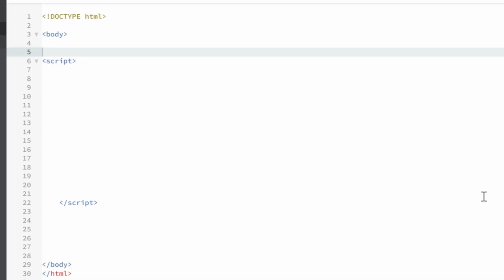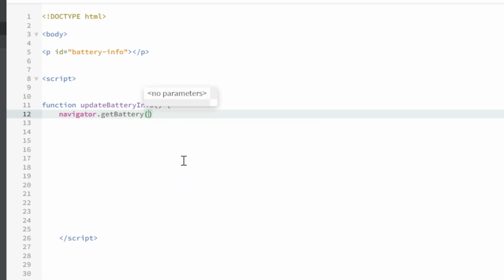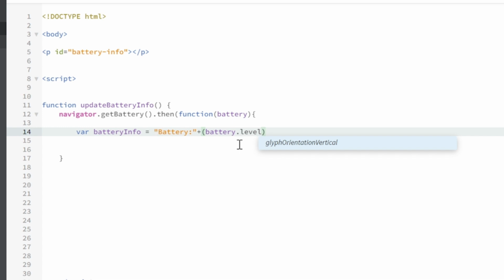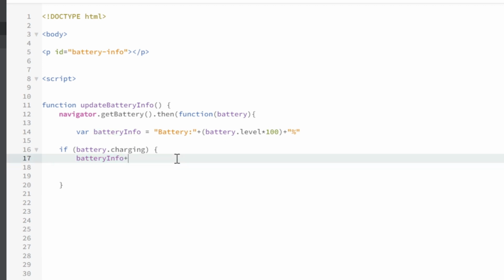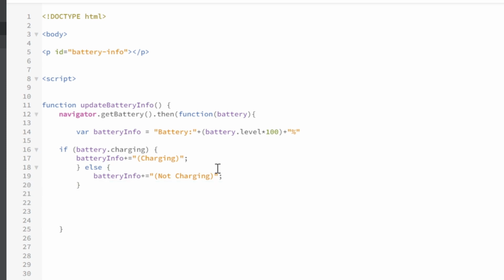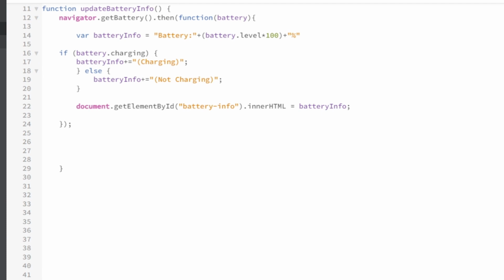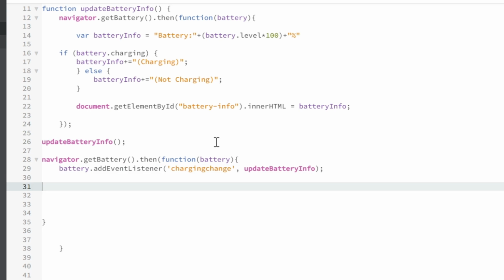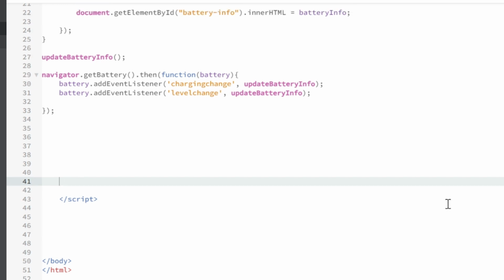Real-Time Battery Monitoring with JavaScript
In this tutorial, we'll dive into the world of web development and explore how to create a simple battery status monitoring system using JavaScript. The code provided allows you to display real-time battery information on your webpage, including the battery level and charging status.

⚙️ Code Highlights:

Utilizing the navigator.getBattery() API to access battery information.
Updating the battery information dynamically using event listeners for 'chargingchange' and 'levelchange'.
Displaying the battery level percentage and charging status in an HTML paragraph element.